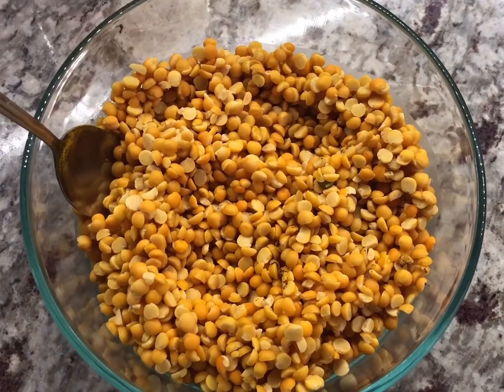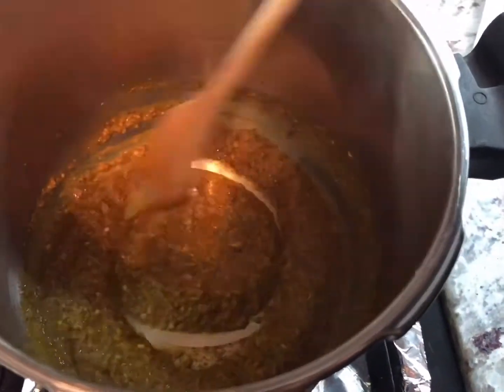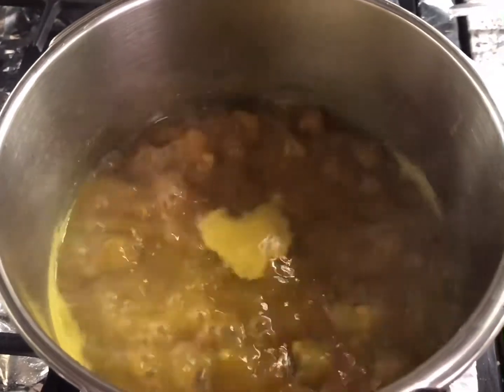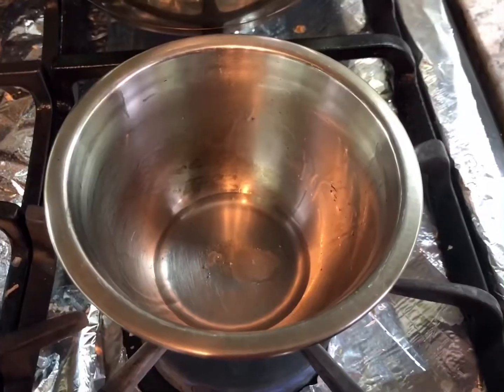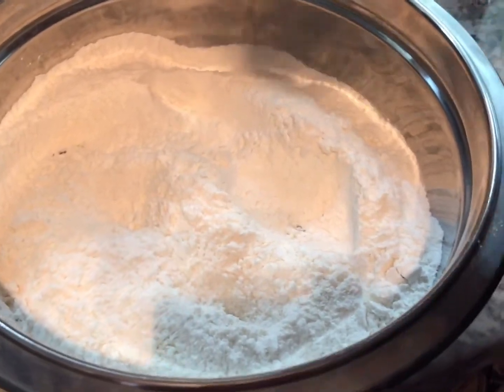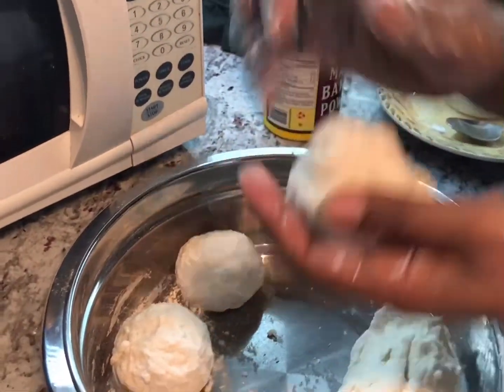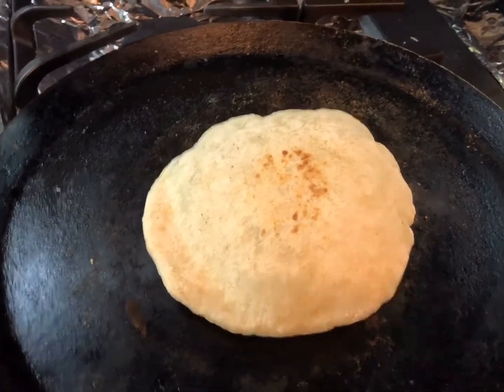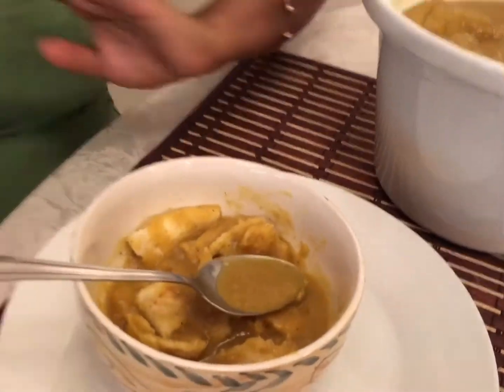How to make dhal and sada roti Guyanese style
2 cups of yellow split peas, 4 cups of water, 1 tps roasted geera, 1 tps of turmeric, 2 tps of lala’s curry powder, 2 mari wirrie peppers, 6 cloves of garlic, 2 small onions and for the roti 2 cups of flour, 2 tps. Baking powder and water.